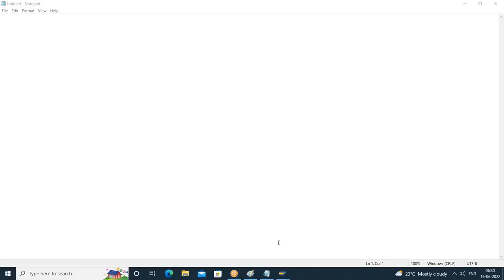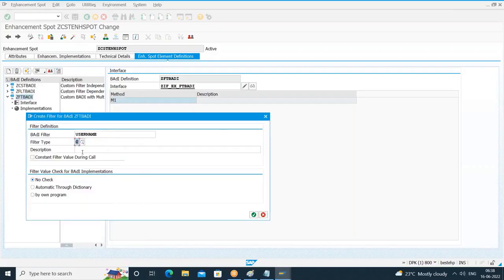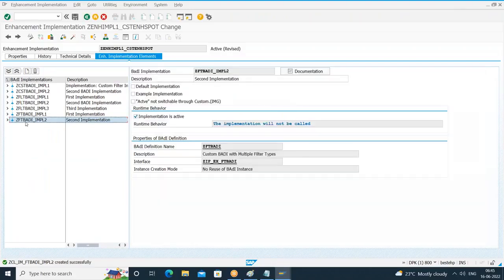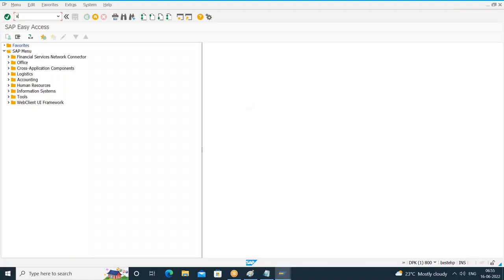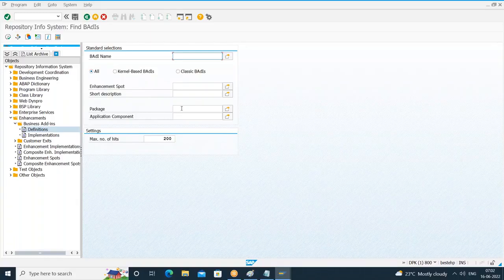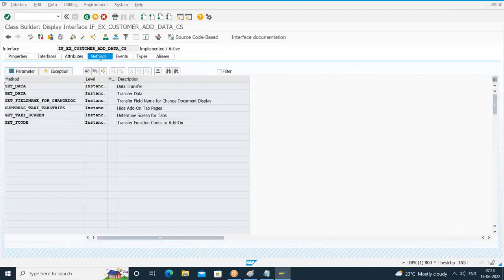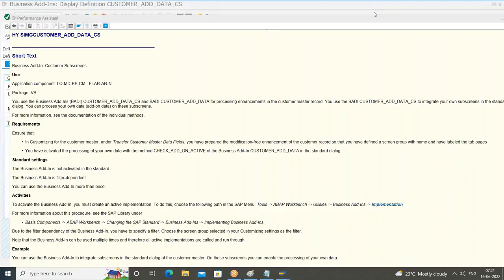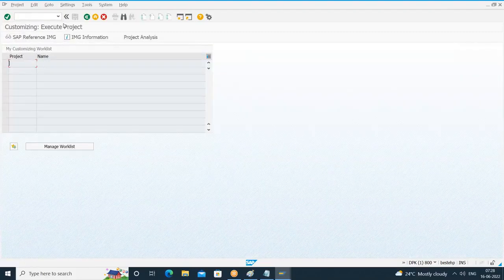28 Creating a Custom BADI with Multiple Filter dependent in SAP ABAP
To create and implement a custom Kernel-BAdI (New BAdI) with multiple dependent filters in SAP ABAP, you must define the filters within an Enhancement Spot and combine them using AND/OR logic during the implementation stage. This ensures that specific implementation classes trigger only when a precise combination of runtime criteria is met.

When dealing with multiple filters, you can group them into combinations to act as a logical AND condition.
 Go to transaction SE19, enter your Enhancement Spot name, and choose Create BAdI Implementation.
 Provide an implementation name and an implementing class name.
 In the implementation structure, double-click Filter Values.
 Click Create Combination (or Add Filter Combination). This generates a group or row where multiple filters exist under the same combination ID.
 Assign values to both fields within that single combination row:Example: Set COUNTRY = 'US' AND ORDER_TYPE = 'OR'.
 If you need an OR condition (e.g., trigger the same logic if it's US/OR or CA/OR), create a second combination row with the alternate values.
 Implement your logic in the class methods and Activate the implementation.